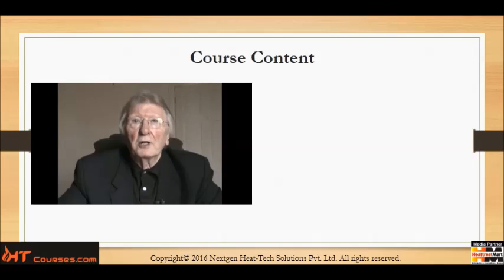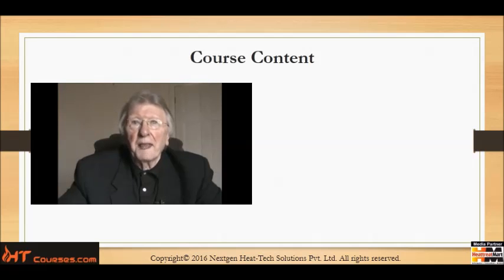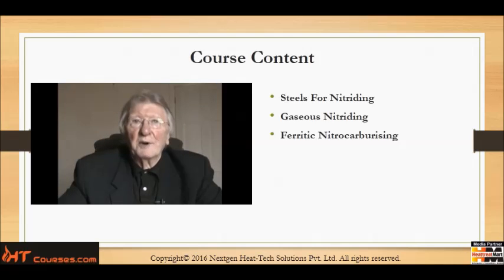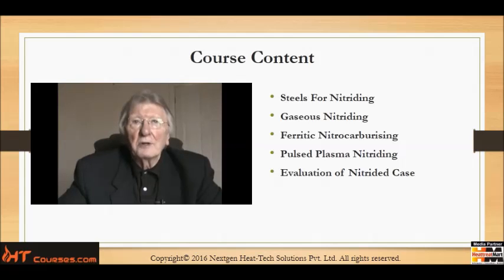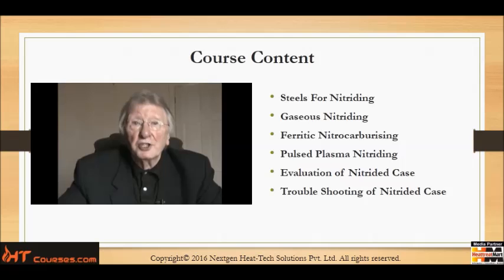Introduction to Nitriding and Ferritic Nitrocarburising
Trainer: David Pye